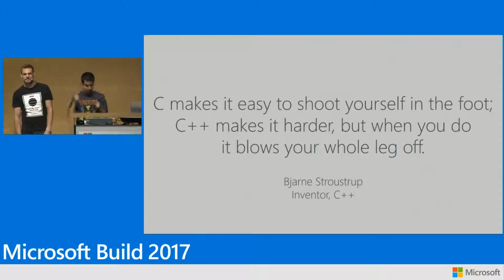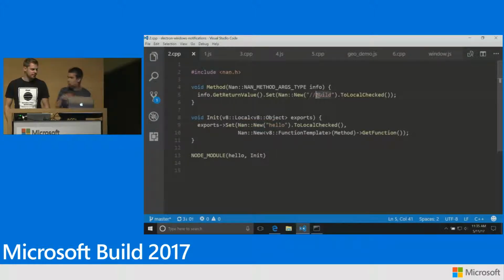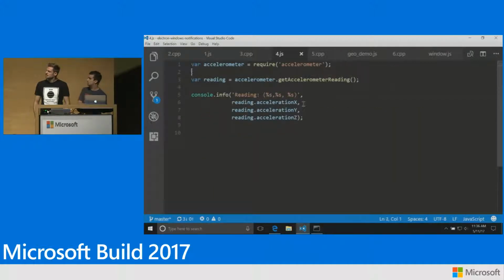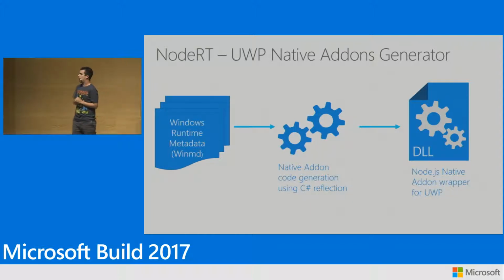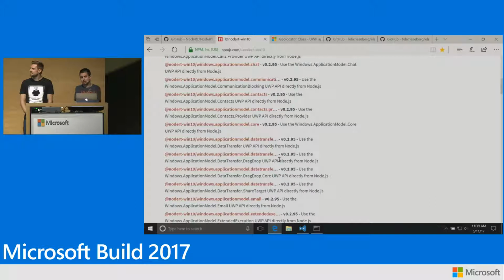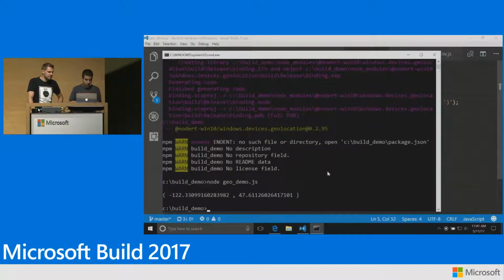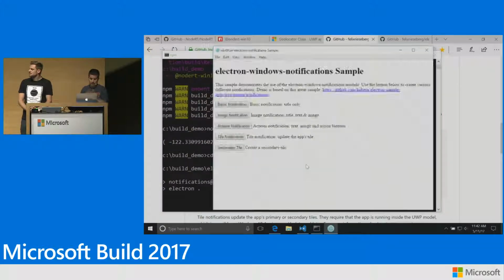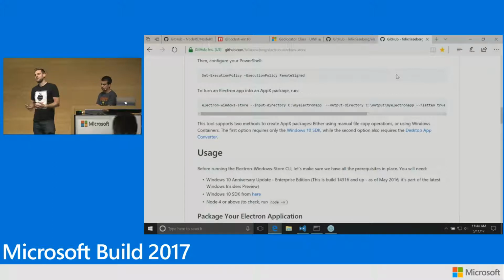Build 2017 NodeRT Using native Windows features from Node js and Electron